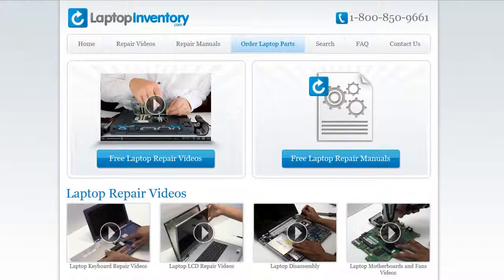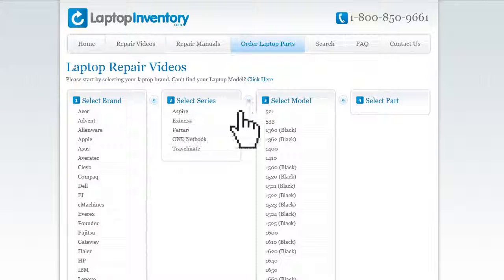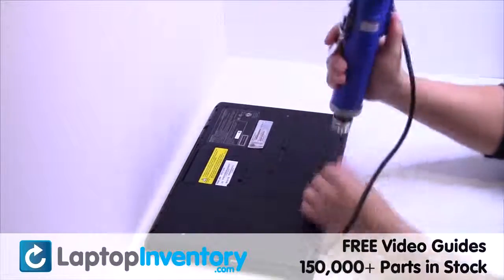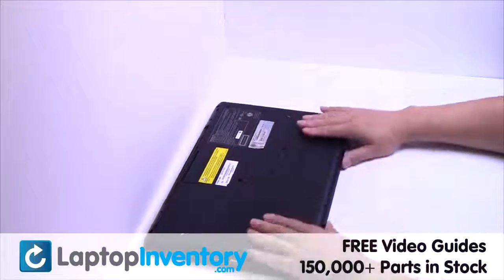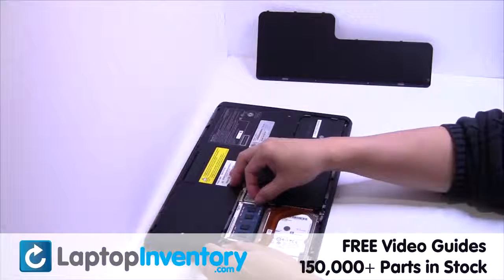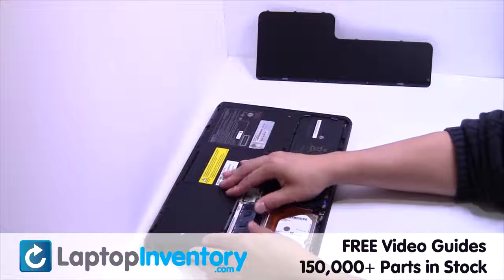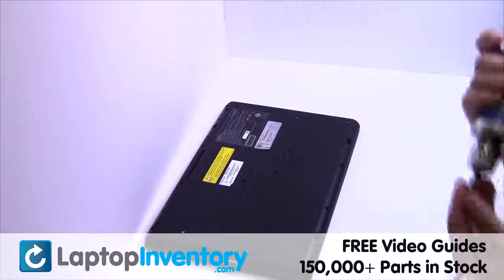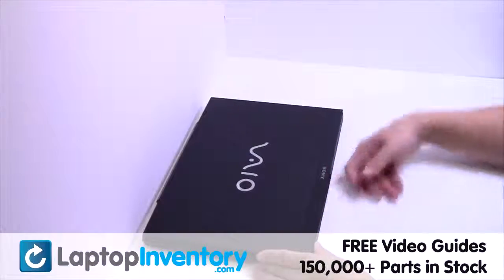Sony Vaio SVS13 RAM Replacement Memory Installation Guide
SVS13112FXB
 SVS13112FXP
 SVS13112FXS
 SVS13112FXW
 SVS13115FXB
 SVS13115FXS
 SVS13118FXB
 SVS131190X
 SVS1311AGXB
 SVS1311BFXW
 SVS1311CGXB
 SVS1311DGXB
 SVS1311ZDZB
 SVS131A11L
 SVS13A290X
 SVS13A2APXB
 SVS13A2X9ES
 SVS13A2Z9ES
 SVS13A3W9ES
 SVS13
 SVS13A
 SVS13A2S1C
 SVS131A12T
 SVS13P